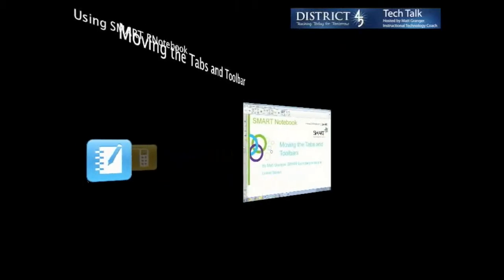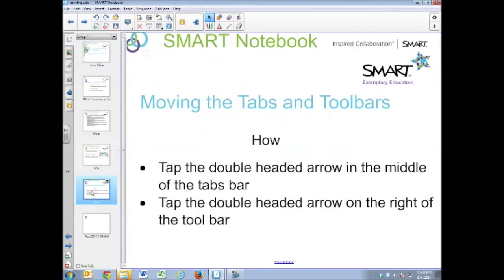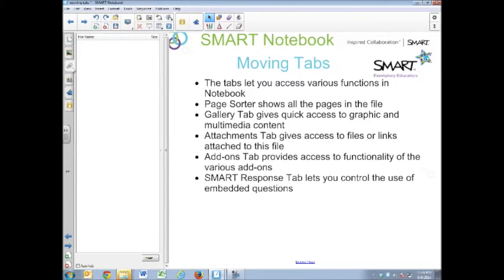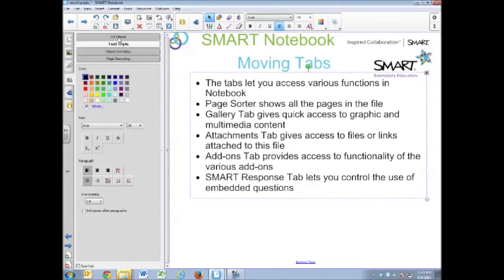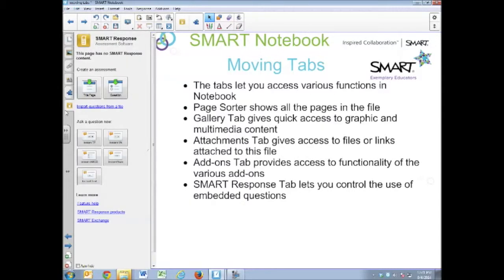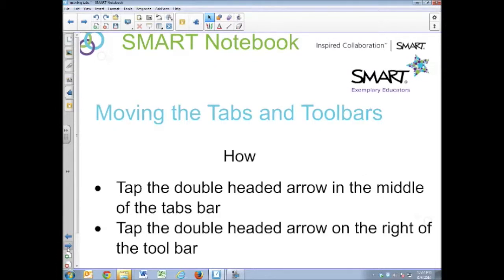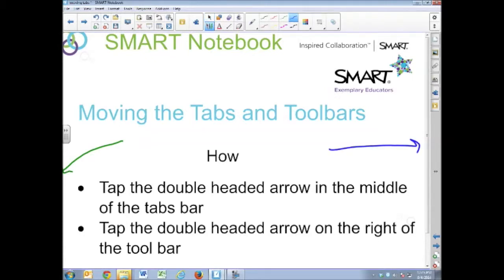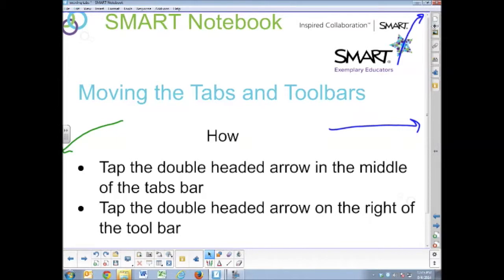Using the SMART Board in Instruction: Moving the Tabs and Toolbar for More Effective Use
This episode explains what all the tabs on the side of the Notebook page are and how to move them to the correct side for a more effective presentation. It also shows how to do the same thing with the toolbar.